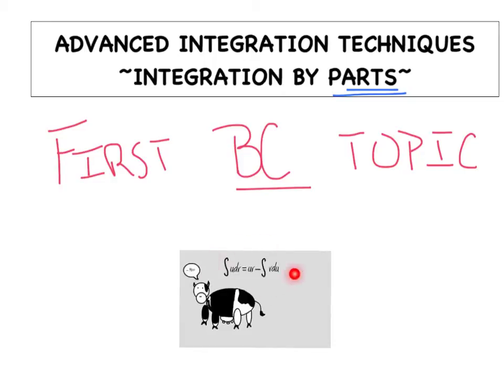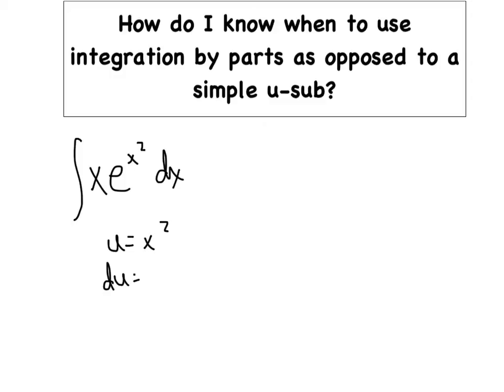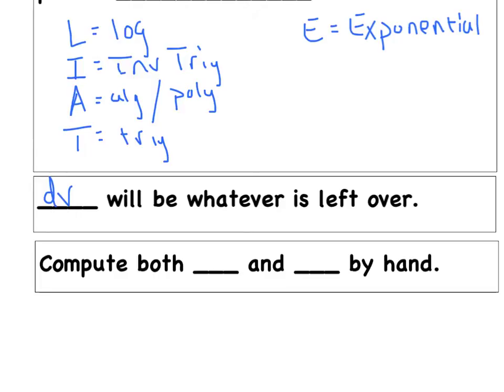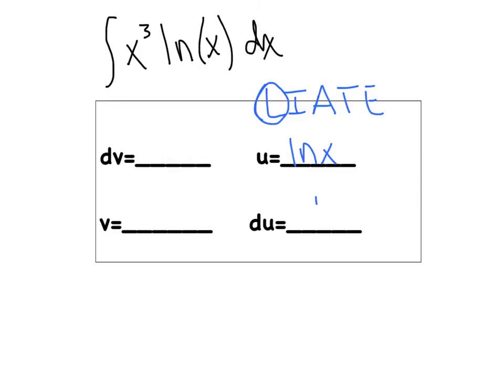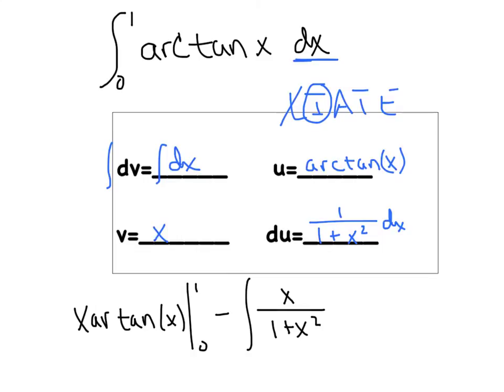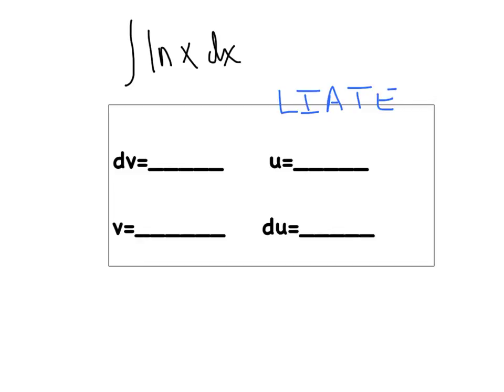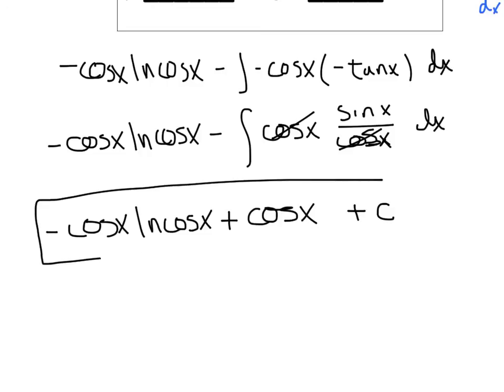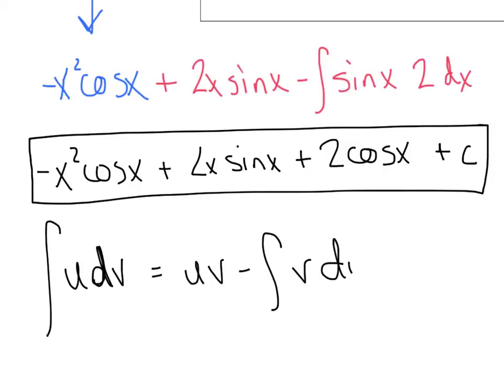INTEGRATION BY PARTS I